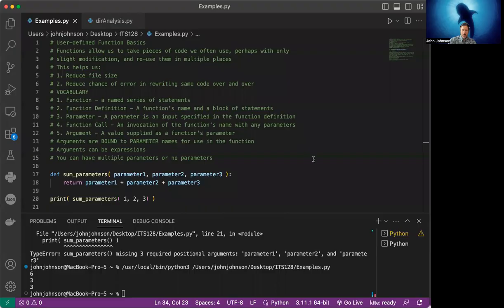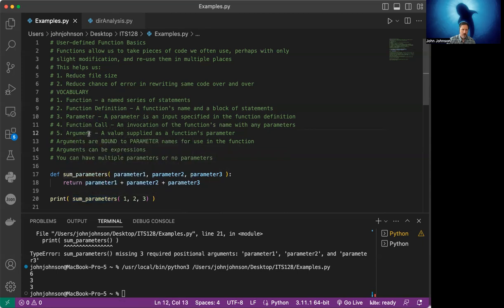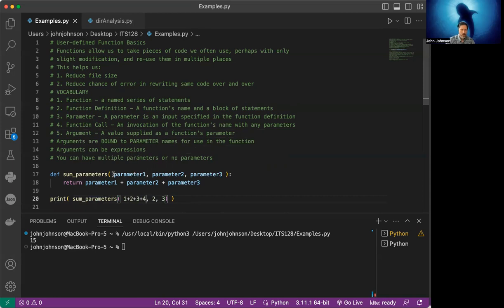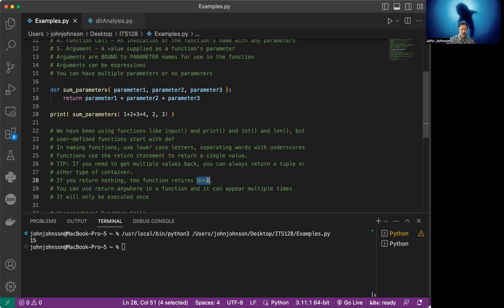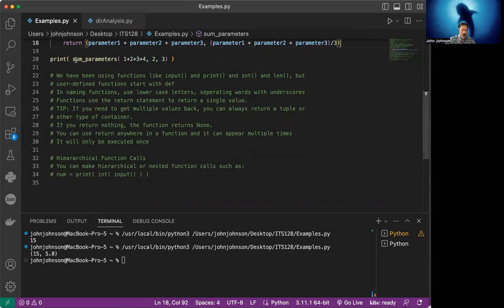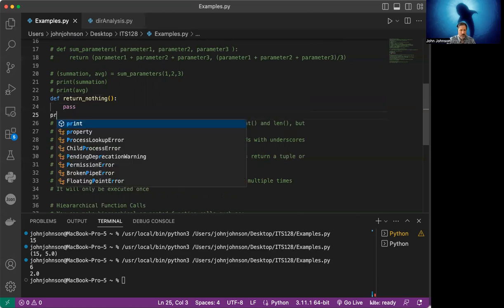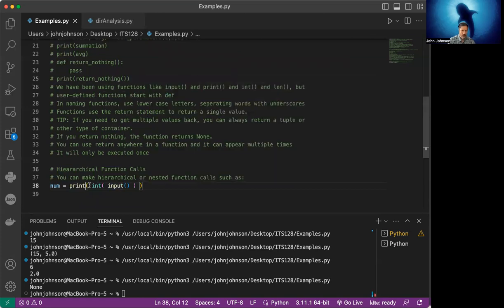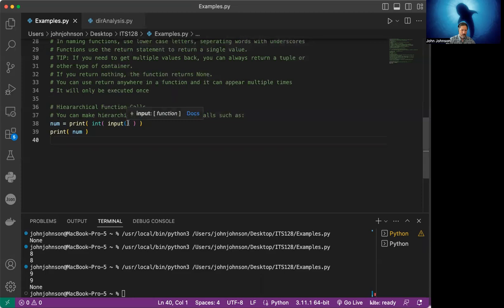ITS 128 6.1 User-Defined Function Basics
In this video we are looking at Chapter 6.1 "User-Defined Function Basics" from zyBook's online book titled "Programming in Python 3" for our course "ITS 128: Introduction to Problem Solving and the Programming Process". In this lesson we discuss the different parts of a function--function, function definition, parameters as well as discuss function calls, and arguments. We discuss naming conventions and hierarchical(nested) functions as well.